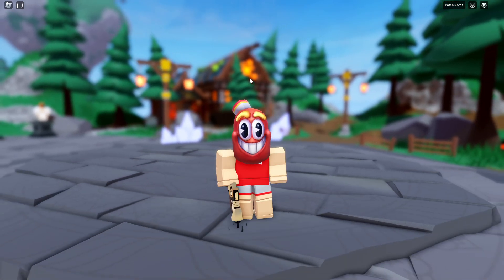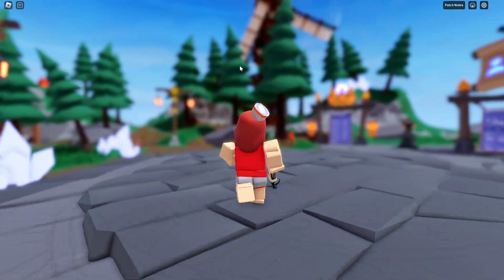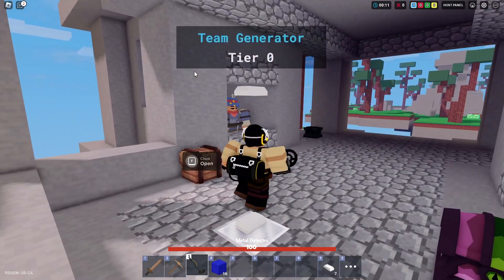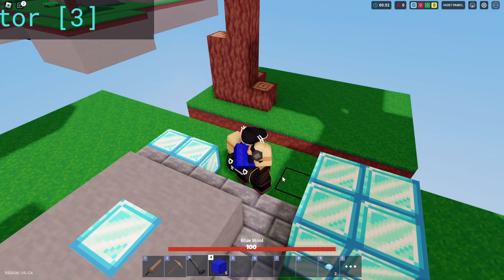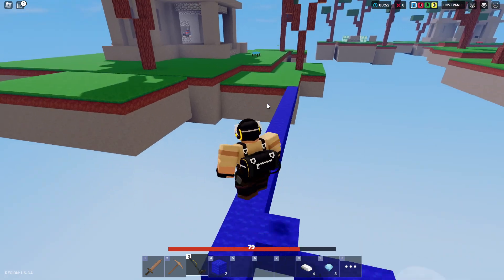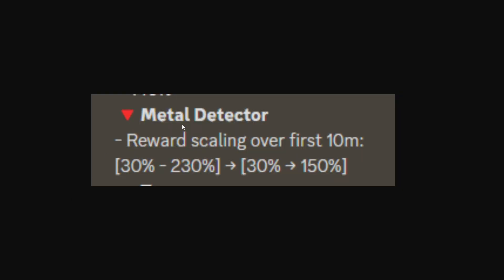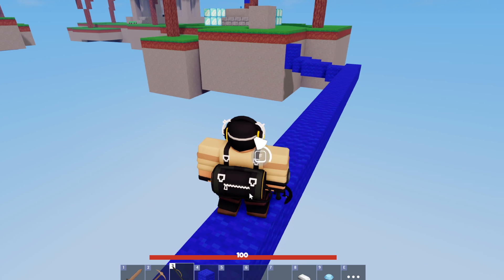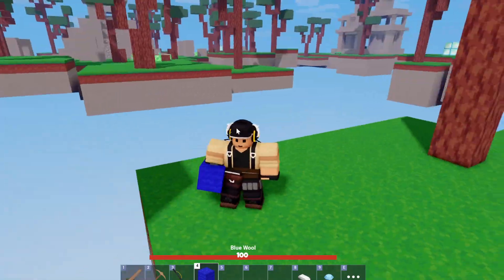*NEW* UPDATE RUINED this KIT!! (Roblox Bedwars)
Today we look at the new update that nerfed a kit inside of bedwars badly...